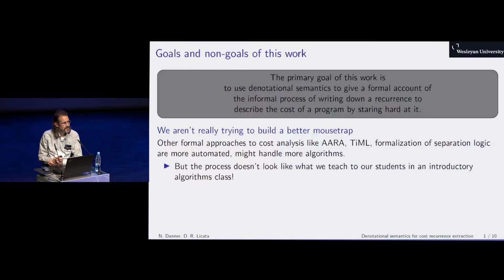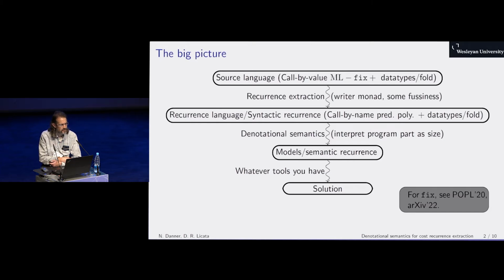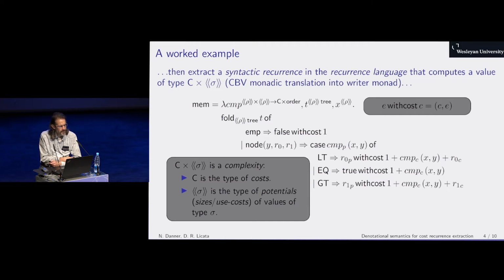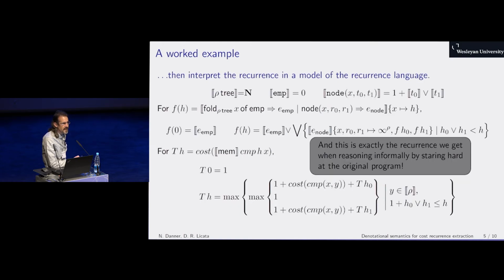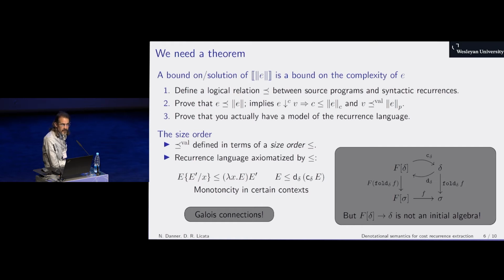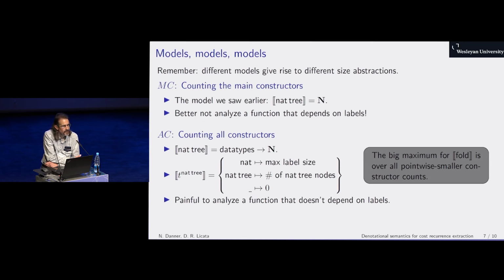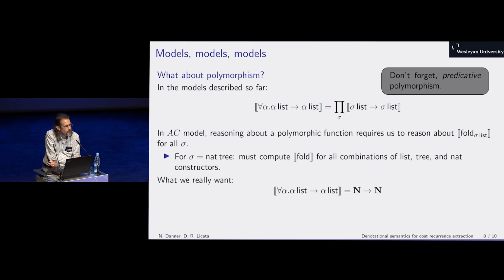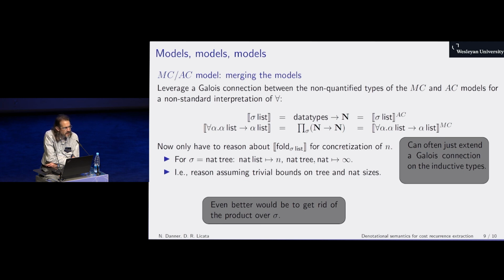[JFP@ICFP'22] Denotational semantics as a foundation for cost recurrence extraction for functio...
Denotational semantics as a foundation for cost recurrence extraction for functional languages
Norman Danner (Wesleyan University, CT, USA)
Daniel R. Licata
(Wesleyan University, CT, USA)

A standard informal method for analyzing the asymptotic complexity of a program is to extract a recurrence that describes its cost in terms of the size of its input and then to compute a closed-form upper bound on that recurrence. We give a formal account of that method for functional programs in a higher order language with let-polymorphism. The method consists of two phases. In the first phase, a monadic translation is performed to extract a cost-annotated version of the original program. In the second phase, the extracted program is interpreted in a model. The key feature of this second phase is that different models describe different notions of size. This plays out in several ways. For example, when analyzing functions that take arguments of inductive types, different notions of size may be appropriate depending on the analysis. When analyzing polymorphic functions, our approach shows that one can formally describe the notion of size of an argument in terms of the data that is common to the notions of size for each type instance of the domain type. We give several examples of different models that formally justify various informal cost analyses to show the applicability of our approach.